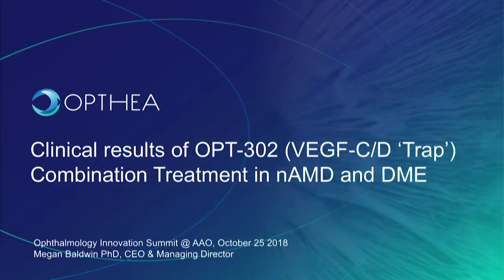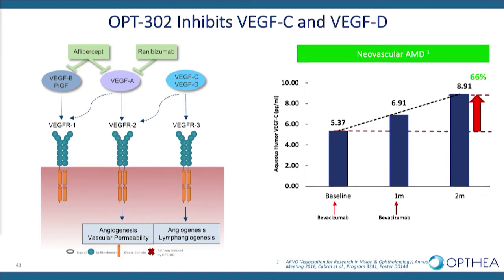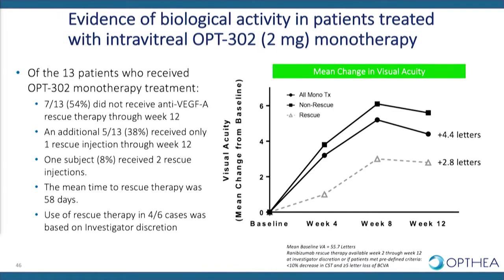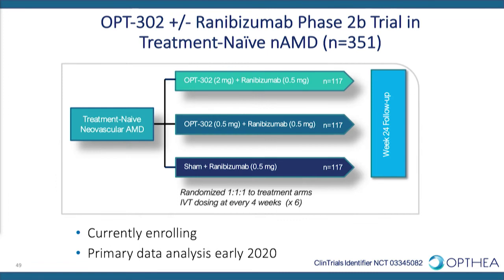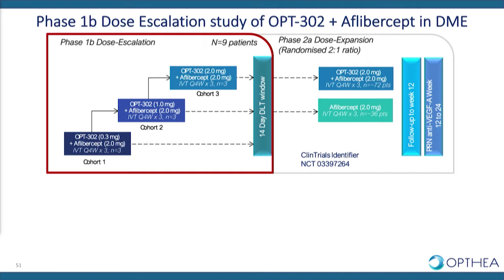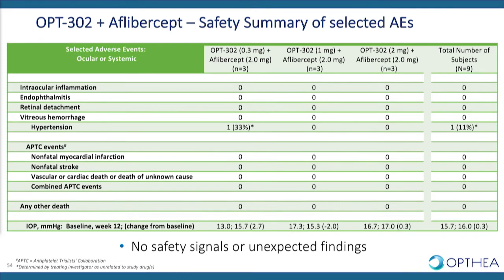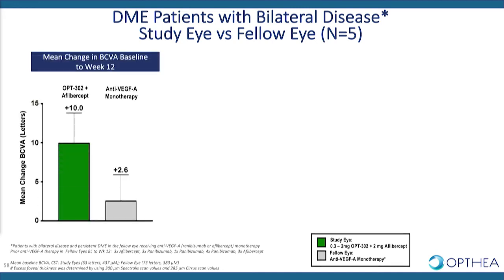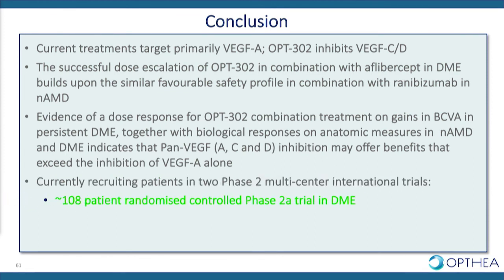Opthea: OPT-302 (VEGF-C/D trap) for Combination Treatment in nAMD and DME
Megan Baldwin, PhD, CEO & managing director of Ophthea, says their novel therapy OPT-302 inhibits VEGF-C and VEGF-D. Testing has shown evidence of biological activity in patients treated with OPT-302 monotherapy.  Study patients treated with OPT-302 in combination with ranibizumab showed gains in VA, and reduced retinal thickness. A phase IIb study is enrolling now in patients with nAMD. The company has also initiated a study in patients with persistent DME.

About OIS